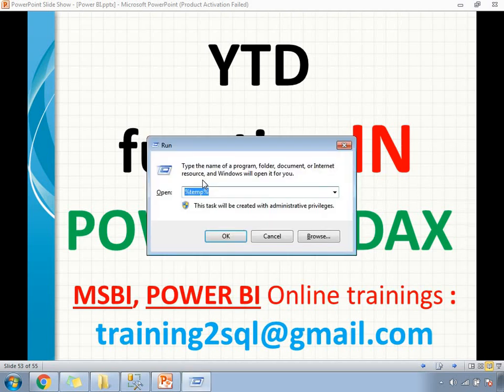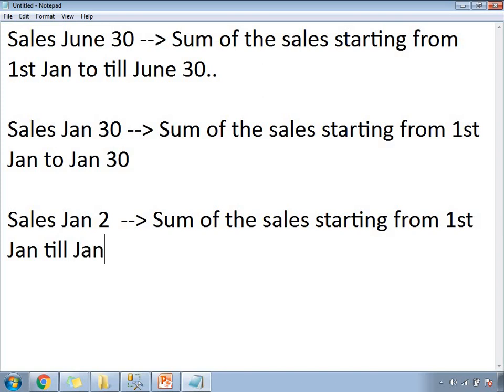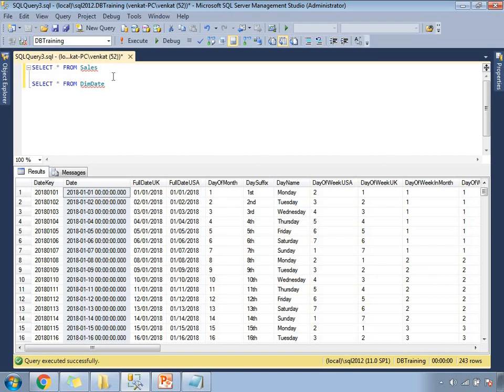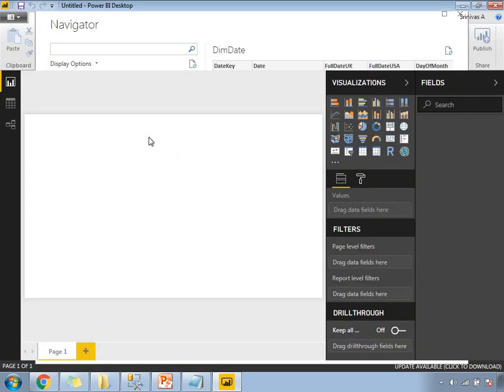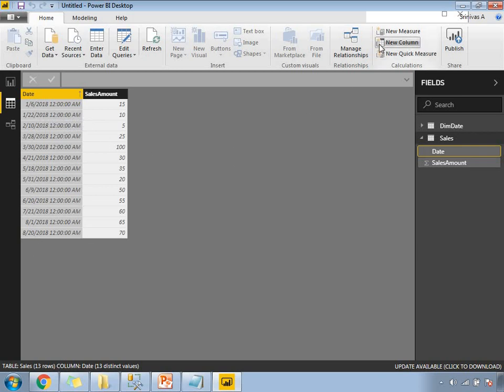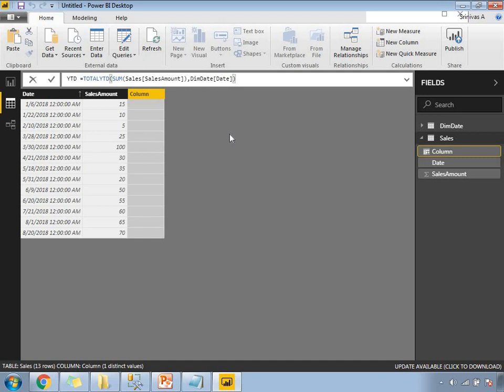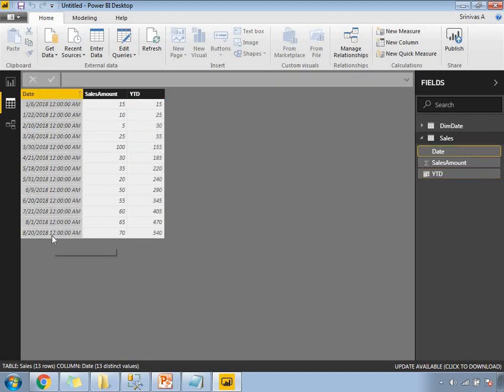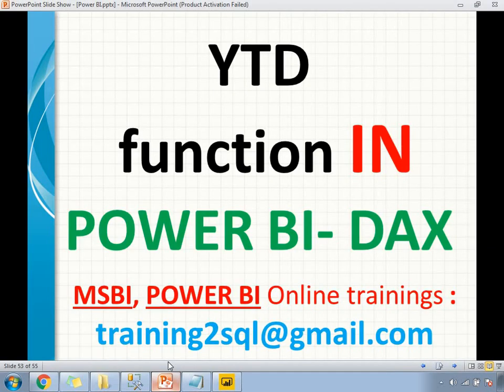YTD function in Power BI - DAX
YTD function inPower BI - DAX
YTD in DAX
year to date in power bi
year to date in dax
dax ytd function
power bi ytd function
ytd , qtd, mtd in power bi
qtd in power bi
mtd in power bi
qtd in dax
mtd in dax
dax qtd
dax mtd
Year to date Power BI
Quarter to date Power BI

dax functions
dax tutorials
dax interview questions
dax examples
dax simple examples
ytd calculation
year to date last year
same period last year in dax
same period last year in power bi
power bi last year same period

power bi dax functions